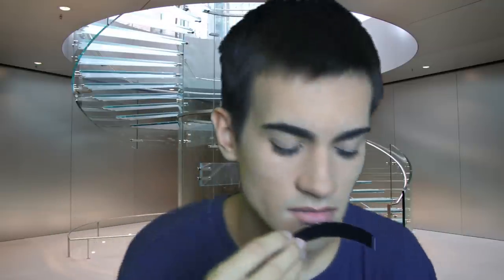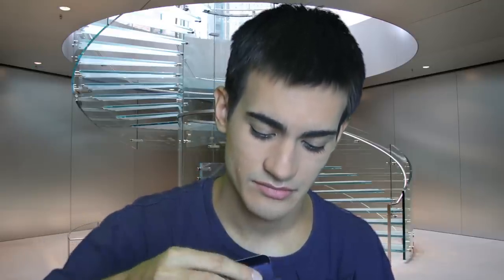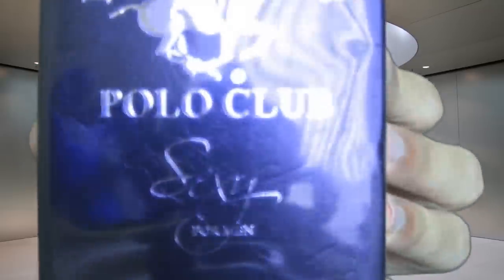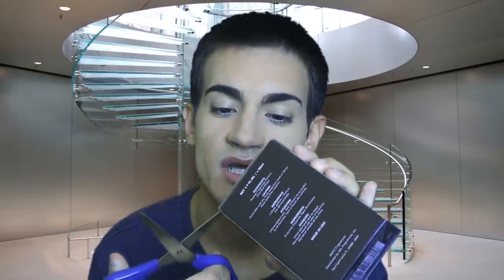Men's Cologne Store Roleplay (3D ASMR) with spraying & tapping ear to ear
Amongst hundreds of requests over the last year, here is the cologne store roleplay. I specifically chose men's colognes because the cashier's reaction to me buying 10 perfumes would be staggering.
Now relax, enjoy the video...
This is my 150th video so… yeah… wow.
This video includes ear to ear tapping and spraying of colognes and more...

I spent about $300 on this video but that's okay because I love you guys and it doesn't matter to me if I spent that much just to end up with colognes I don't like. Because I like colognes any way and I will hoard them like a hermit because I love colognes.

I strongly felt the need to address this, FOUR DAYS after uploading this video... I am not smiling because I am playing a role. This is a role play. Por favor, read the title. Roleplay! I was playing a very betchy role. I was going to use gum chewing to seem more like "I could care less" but you're lucky I didn't LOL!